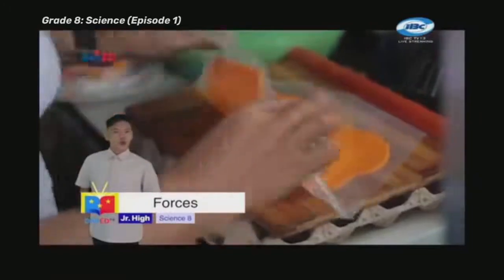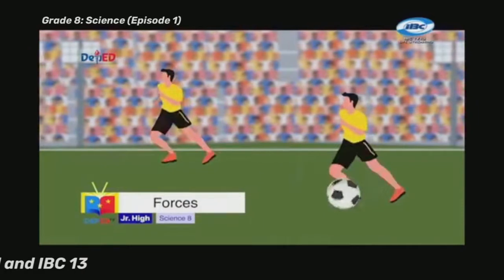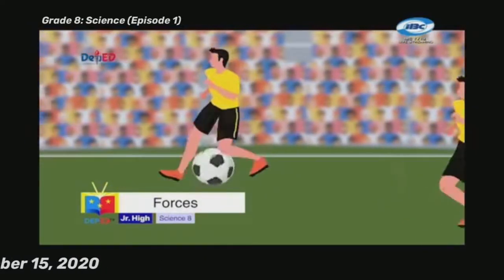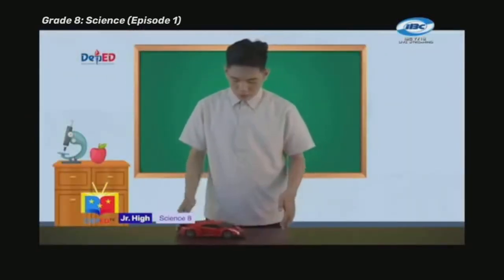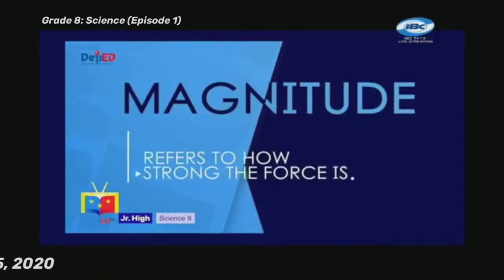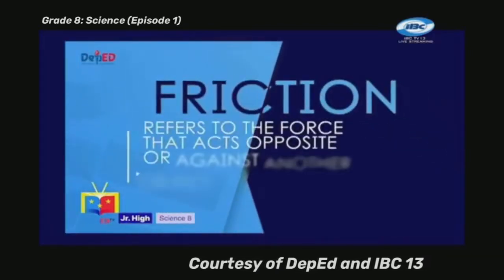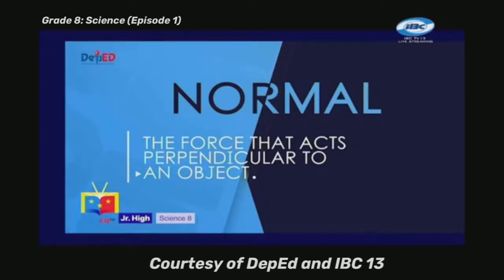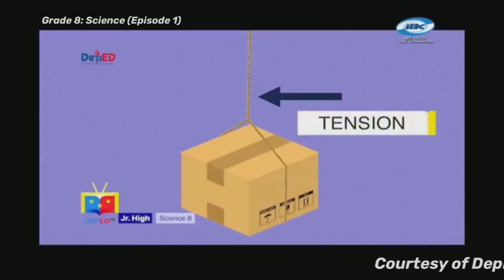Grade 8 Science Ep1: Forces Part 1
This DepEd TV episode for Grade 8 Science is courtesy of the Department of Education Philippines (DepEd) aired over IBC channel 13 Philippines.